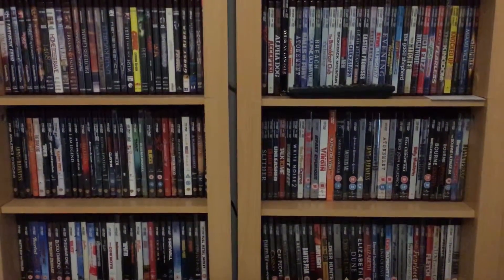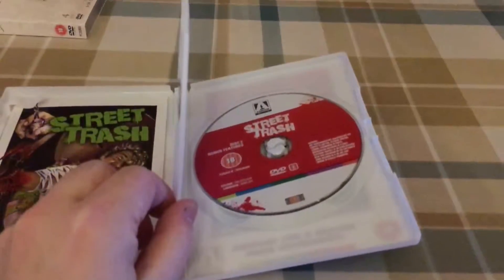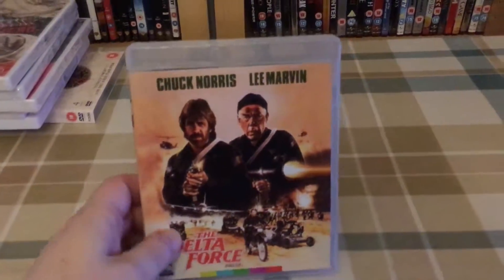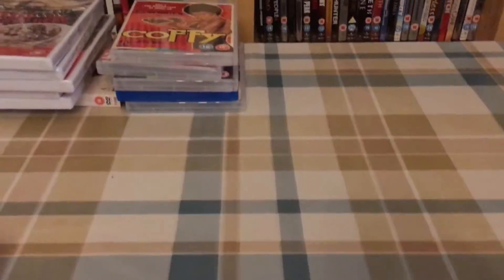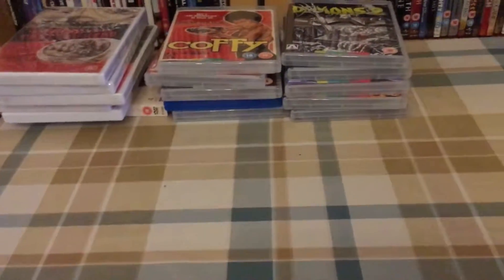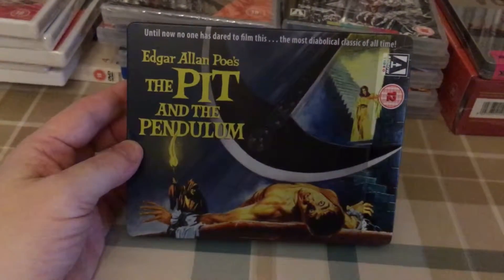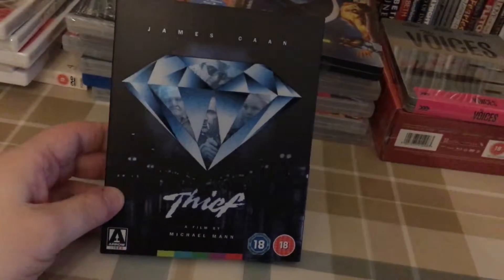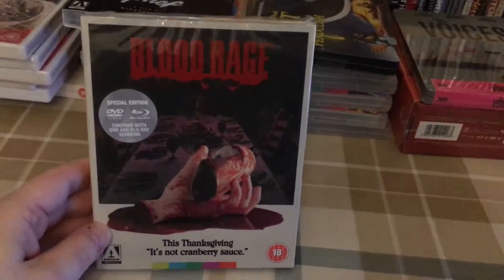My Arrow Video collection Part 5. Update December 31st 2015